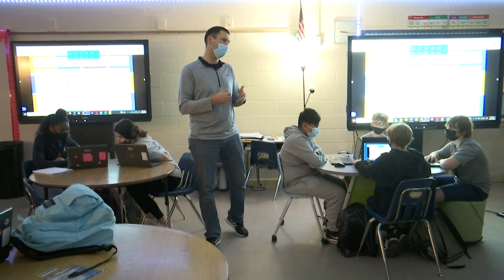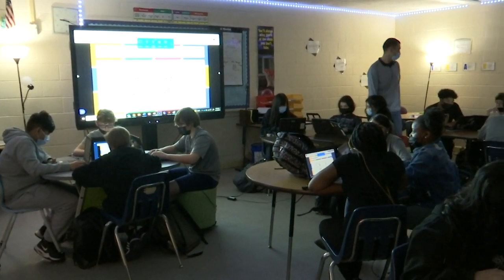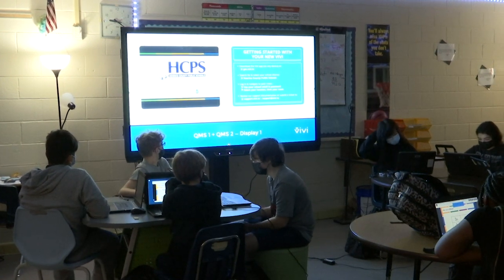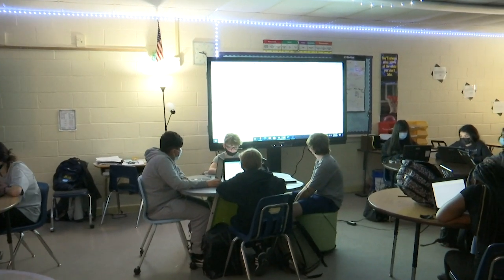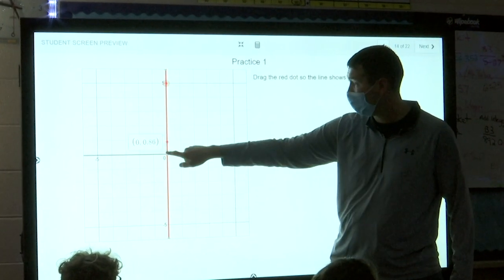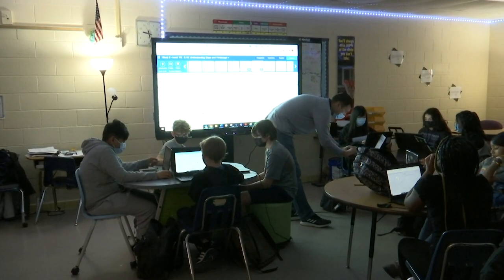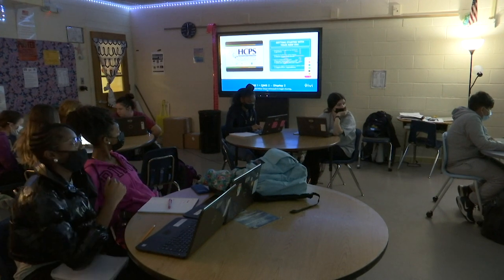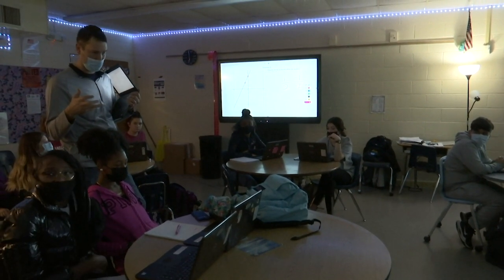Henrico Learning Today - Quioccasin Middle School - February 18, 2022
HCPS TV stopped by Adam Semo's accelerated 7/8 Math class for a lesson on slope